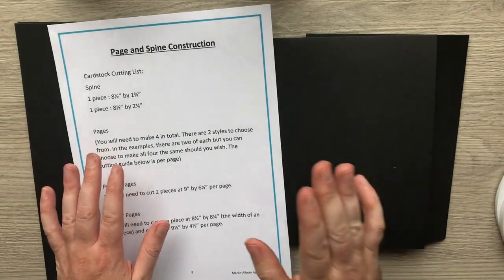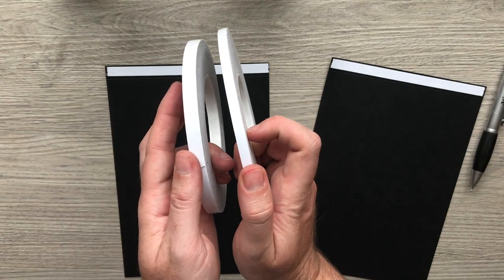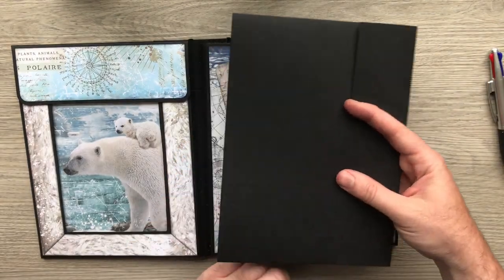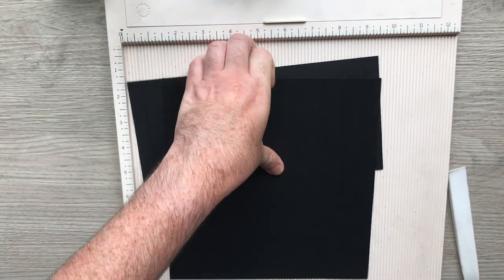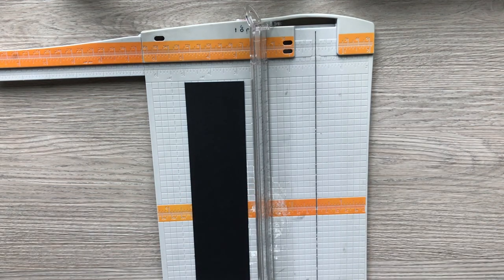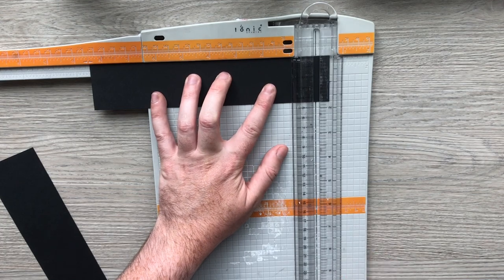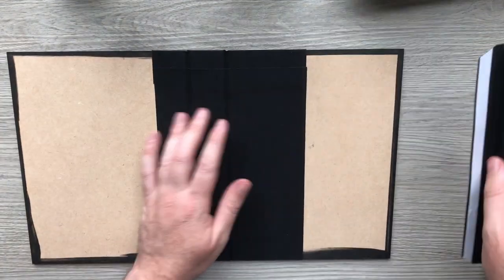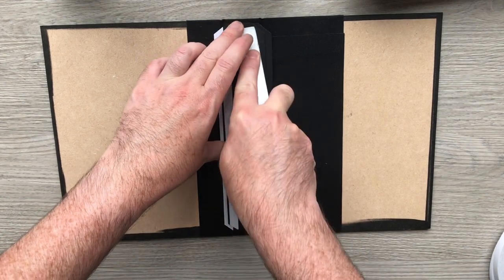The Merlin Album Tutorial using Alchemy by Stamperia - Pages and Spine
It is so exciting to share some news with you. The Cool Katz asked if I would design some kits for them and of course I jumped at the chance. So here’s the Merlin Album.
To go along with the kit, I have produced some tutorials here on my channel for you to enjoy. You can find them under the album name's PLAYLIST and show the advantages of the extra wide Architape, how to assemble the pages and how to maximise your 12x12 papers.